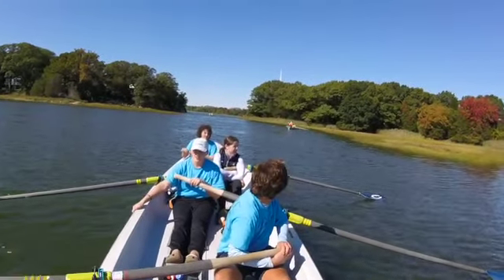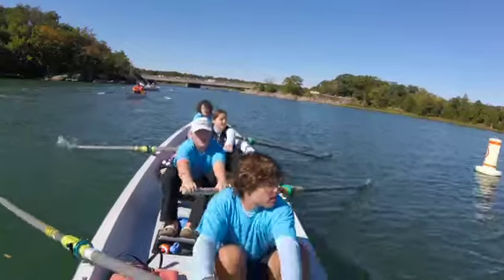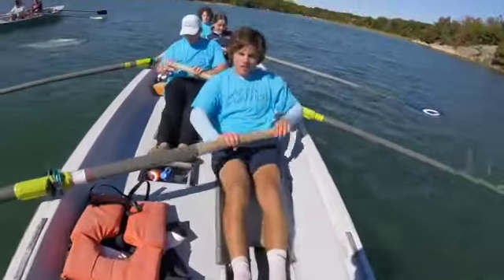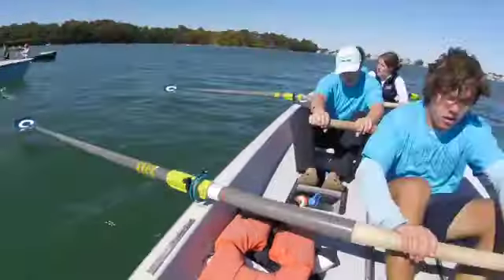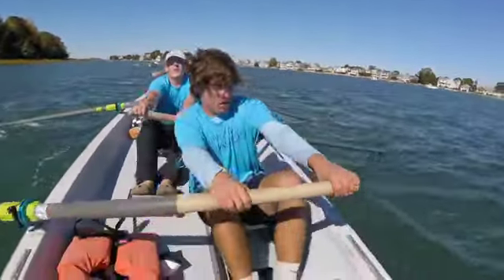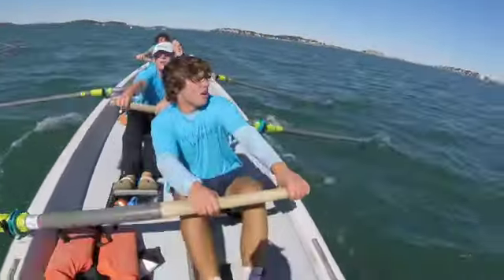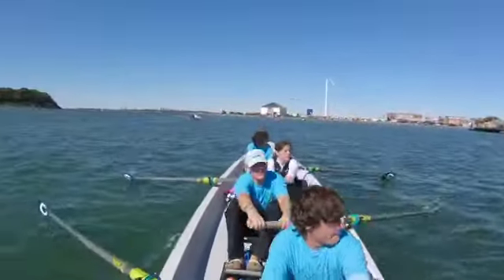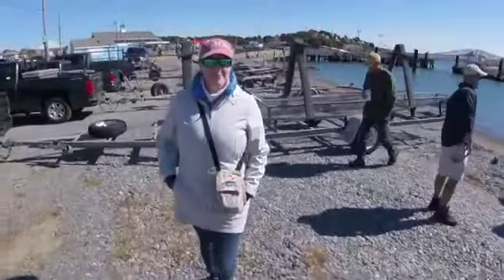Head of the Weir 2022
A ten minute review of the 2022 Weir from the coxswain seat of a RowCMI Coastal four. rowcmi.org